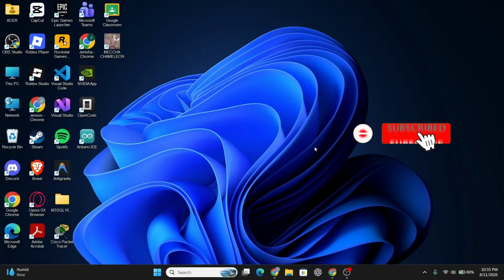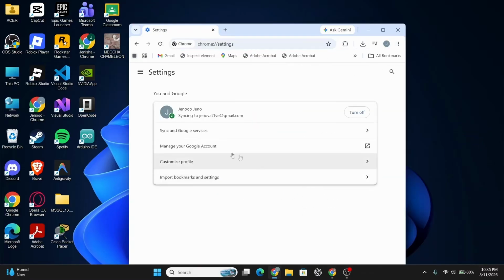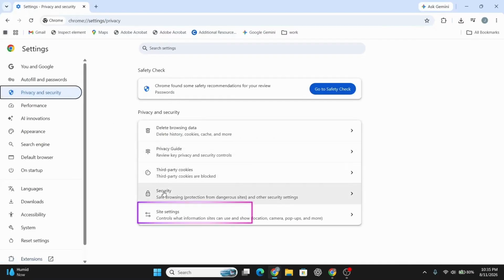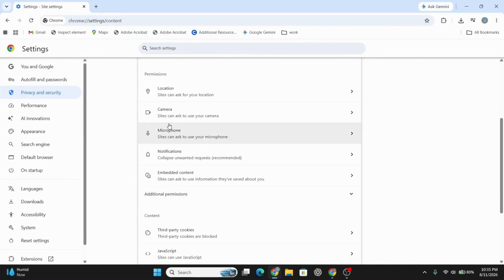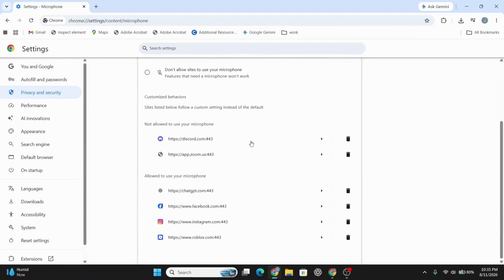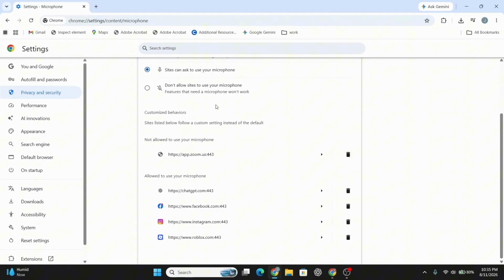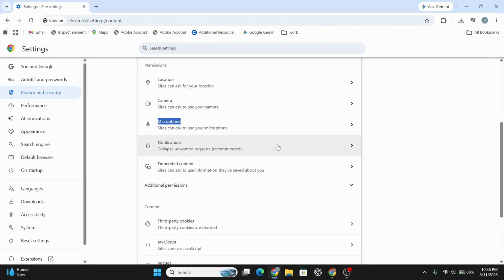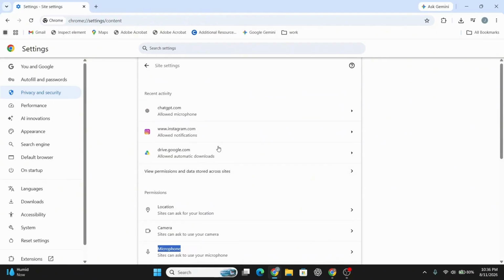How To Fix No Sound in Google Chrome ?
How To Fix No Sound in Google Chrome ?: Welcome to our step-by-step guide on "How To Fix No Sound in Google Chrome!" If you’re experiencing no sound, audio not working, or no audio coming from Chrome, this video is for you. In this tutorial, we’ll show you how to fix no sound in Google Chrome, check Chrome’s sound settings, adjust Windows volume settings, unmute tabs, and troubleshoot audio problems in Chrome. These simple solutions can help you get sound working again when Chrome has no audio.

In this video, we will show:
How to fix Chrome audio not working
How to unmute sound in Google Chrome
How to check Chrome sound settings
How to fix Google Chrome no audio

What you'll learn:
How do I fix no sound in Google Chrome?
Why is there no sound coming from Google Chrome?
How to fix Chrome audio not working on Windows?
How to unmute a tab in Google Chrome?
How to fix sound problems in Chrome?